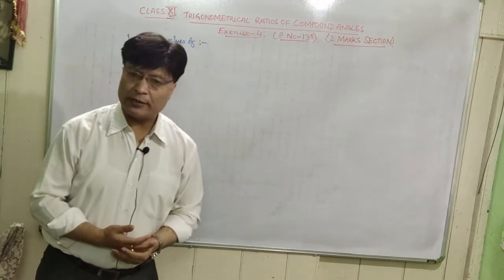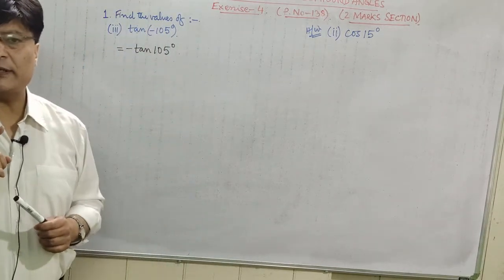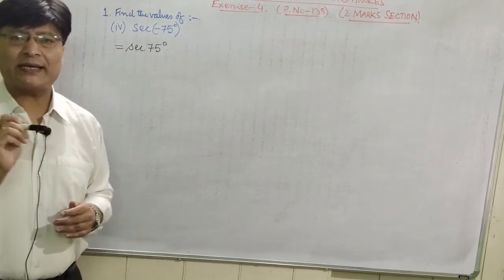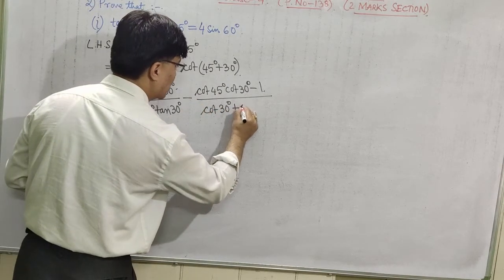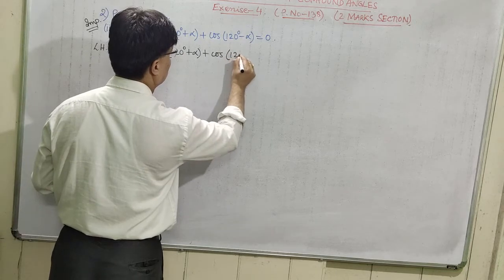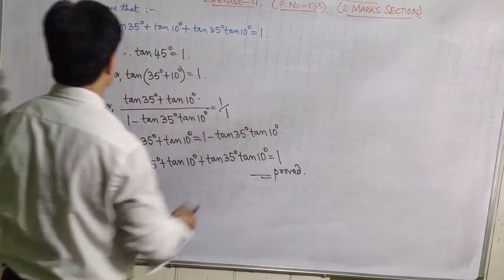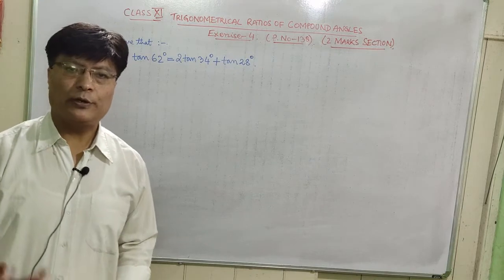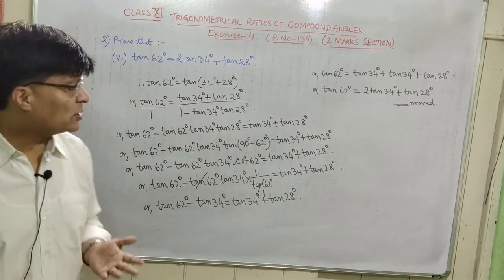Class XI Maths, Part-3, Topic-“TRIGONOMETRICAL RATIOS OF COMPOUND ANGLES”, by Sailendra Pradhan,